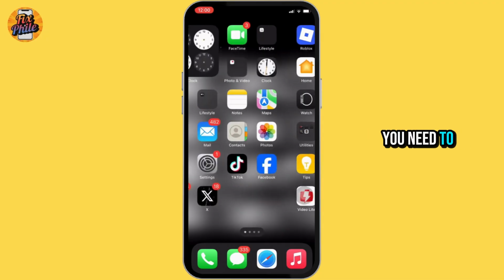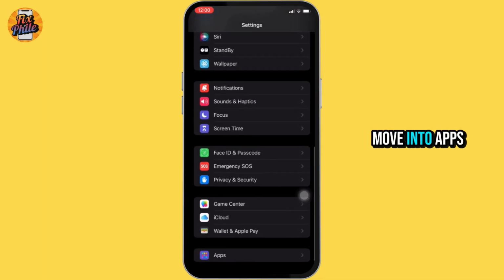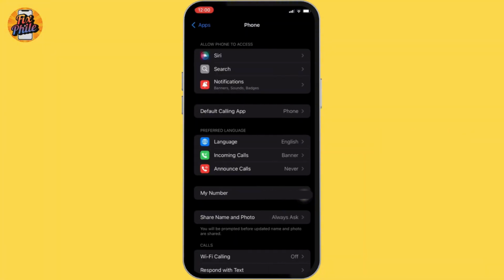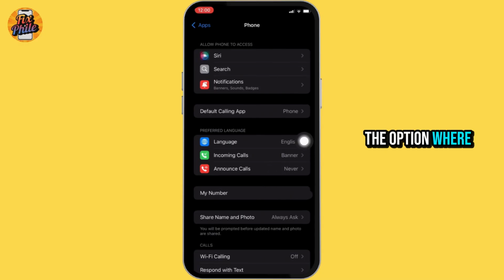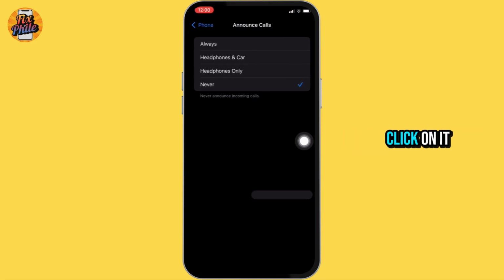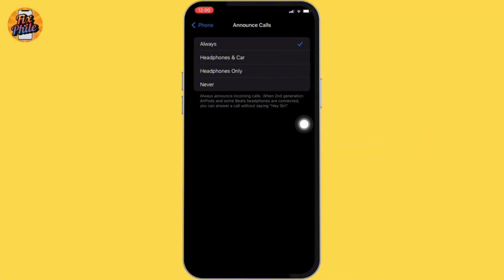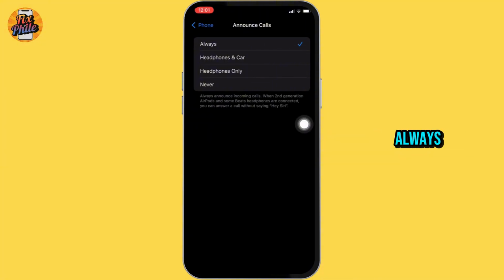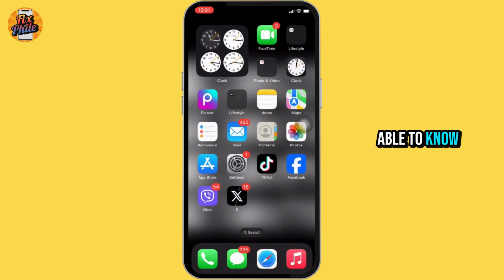How to Make iPhone Speak Caller Name (2025) | Announce Calls & Messages Easily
Want your iPhone to say the caller’s name out loud when someone calls?  In this easy 2025 tutorial, I’ll show you how to turn on the “Announce Calls” feature so Siri tells you who’s calling — even when you’re using AirPods or driving.

Timestamps:
00:00 – Intro:
00:10 – Step 1: Turn on Announce Calls in Settings

In this video, you’ll learn:

 How to make iPhone speak caller names using Siri

 How to enable “Announce Calls” in iOS 18 & 2025 updates

 How to use it for both calls and messages

 Bonus: How to stop it if you want silent notifications again

Works on iPhone 11, 12, 13, 14, 15, and newer models running iOS 17, iOS 18, and iOS 26 (2025).